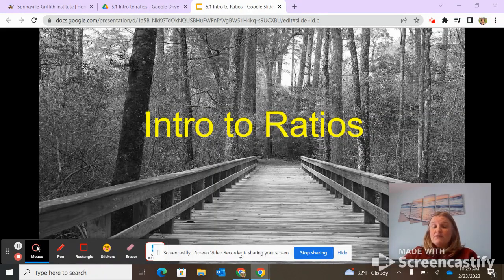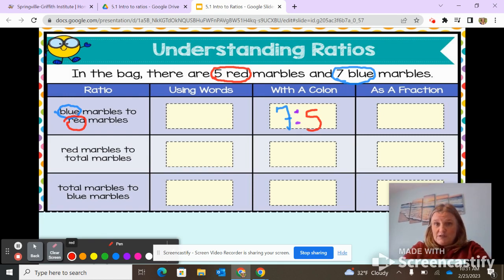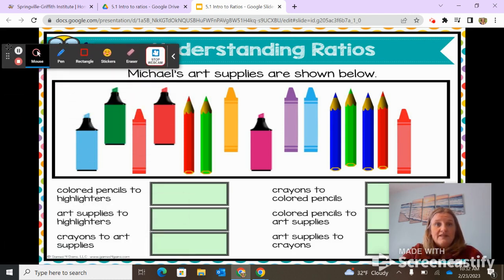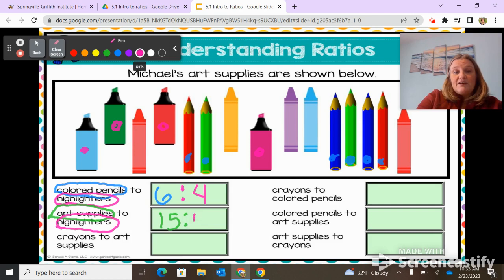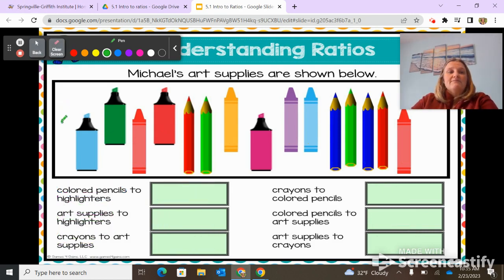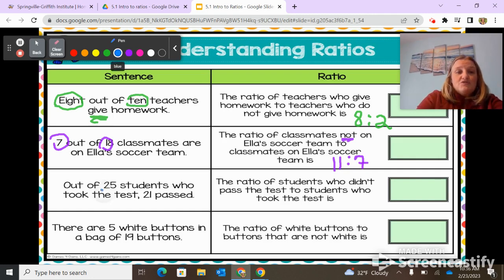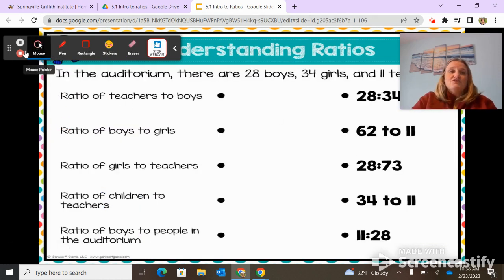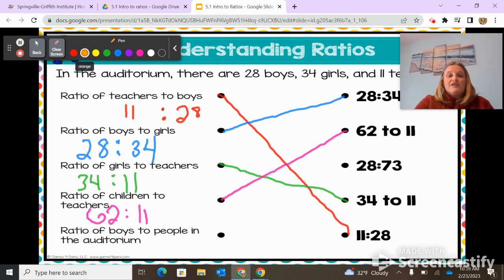5.1 Intro to Ratios